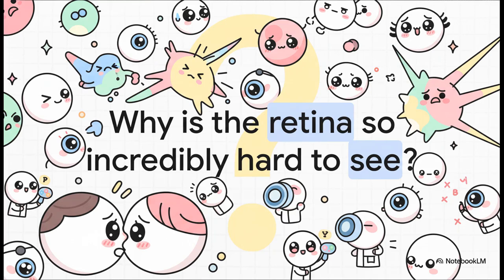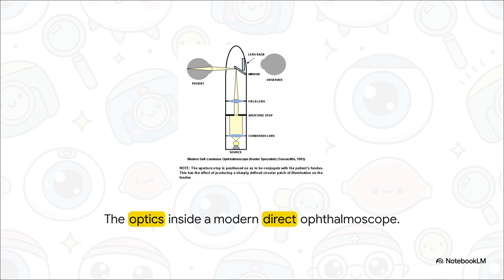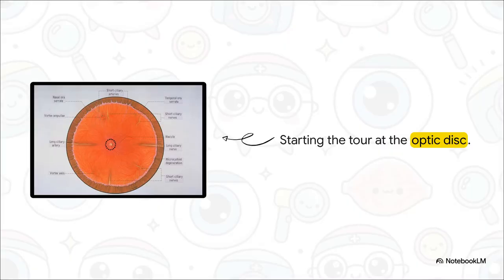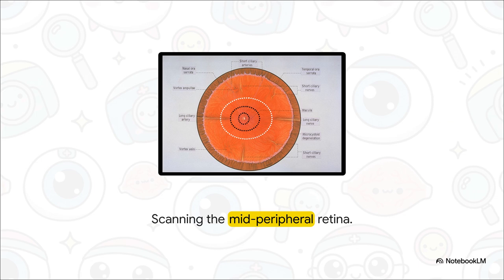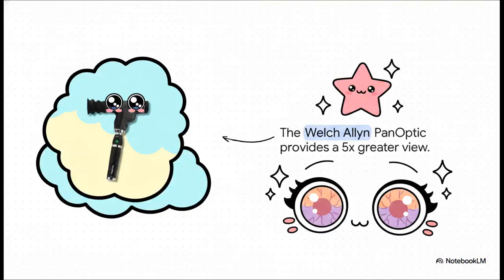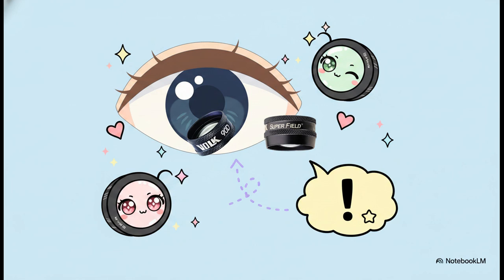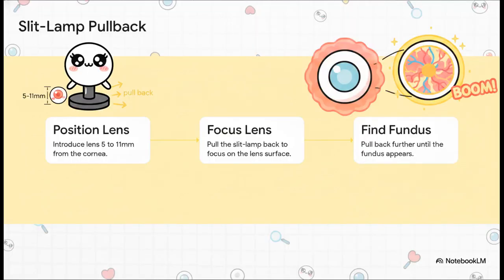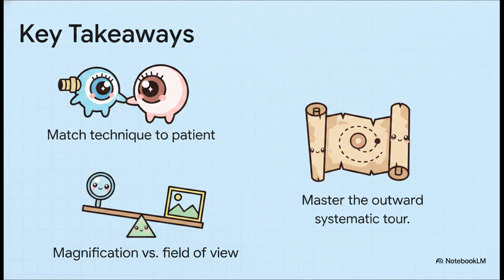The Ultimate Guide to General Fundus Examination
PEG 2

Struggling to get a clear, crisp view of the retina? Keep losing the red reflex or getting blinded by corneal glare? You are not alone!

In this comprehensive guide, we break down the exact, step-by-step techniques to master the general fundus examination. Whether you are an optometry student prepping for practicals or a clinician looking to refine your clinical routine, this video makes complex vision science simple.

👇 What You’ll Learn in This Video:

Patient & Equipment Setup: The perfect alignment settings before you even look through the aperture.

Mastering the Red Reflex: How to find it, lock it in, and smoothly approach the eye without losing your view.

Dilation vs. Undilated Protocols: Key adjustments you need to make based on your patient’s pupil size.

Systematic Quadrant Review: How to efficiently navigate and evaluate the optic disc, macula, and vascular arcades without missing pathology.

Pro-Tips for Common Mistakes: How to easily fix glare, reflections, and patient fixation issues.

💡 ABOUT EVERYTHING OPTOMETRY
Welcome to Everything Optometry! Our mission is simple: Complex vision, made simple. We create clear, high-quality educational videos designed to help optometry students and eye care professionals master clinical skills, crush their exams, and feel confident on the clinic floor.